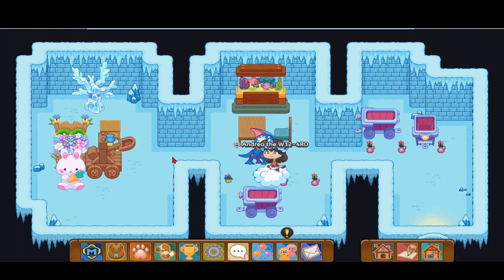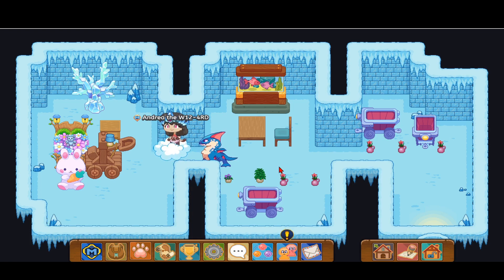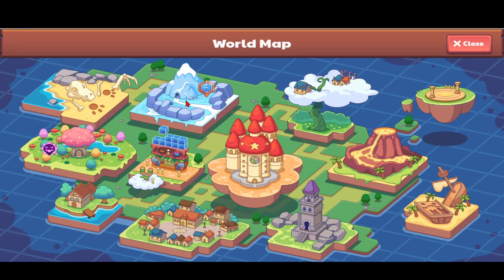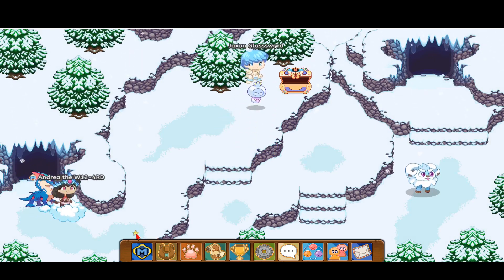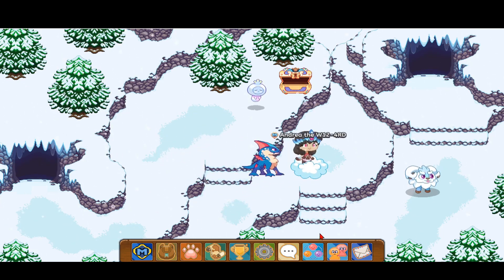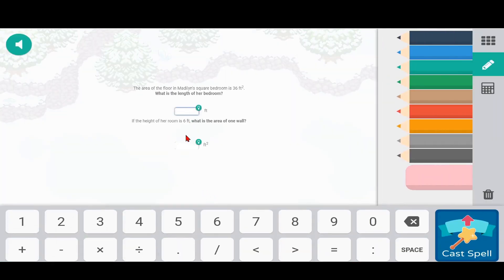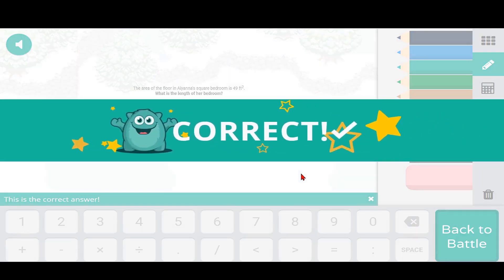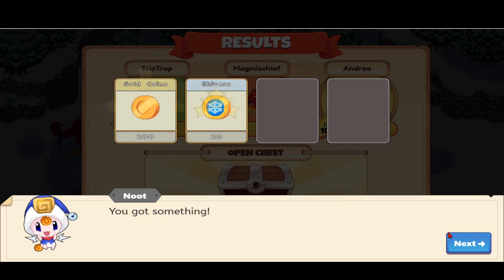Prodigy Math Game | How to CATCH a BATTARAM Pet in Prodigy.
Hi Guys,

In this video I would show where to find a BATTARAM pet and HOW to CATCH a BATTARAM an ICE Element pet in PRODIGY.